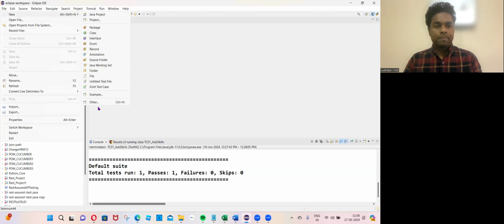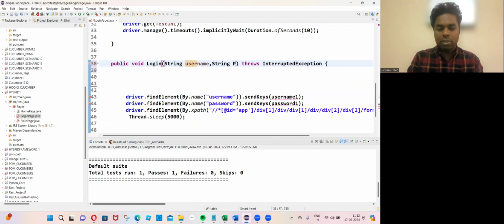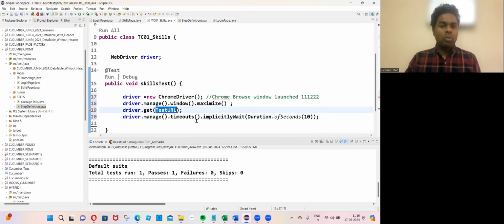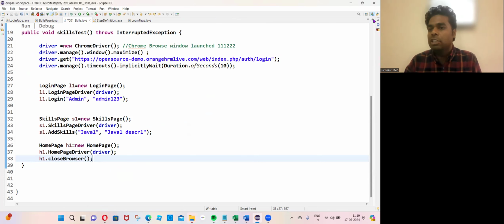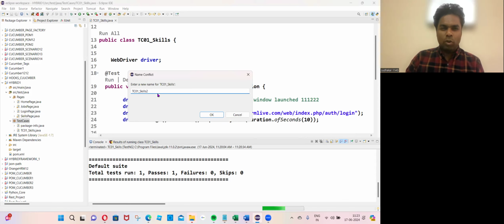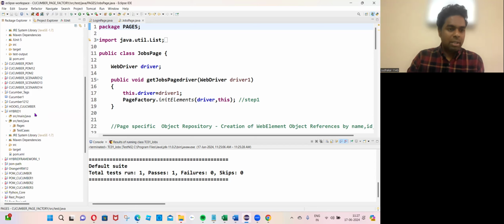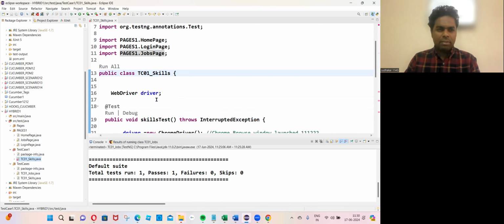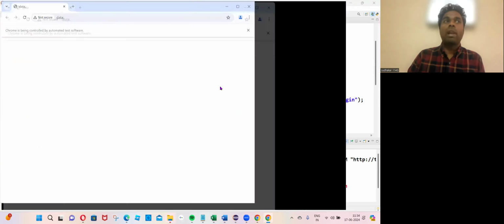Hybrid Frame Work1 Selenium Proxy Interview support Sudhakar +91-9294052778